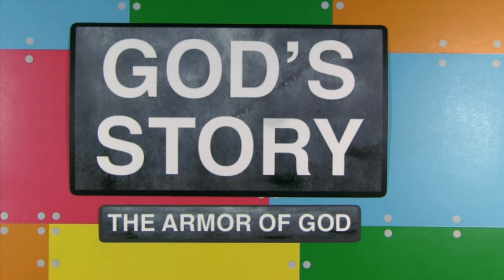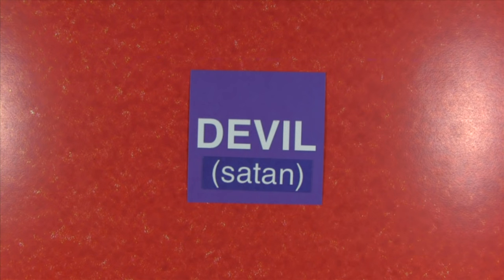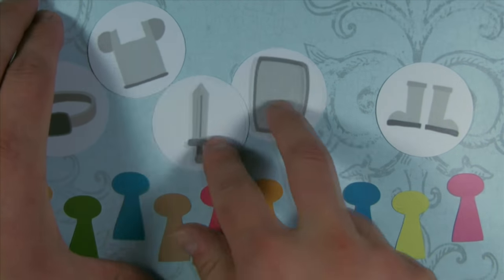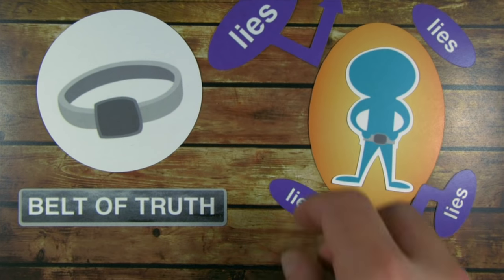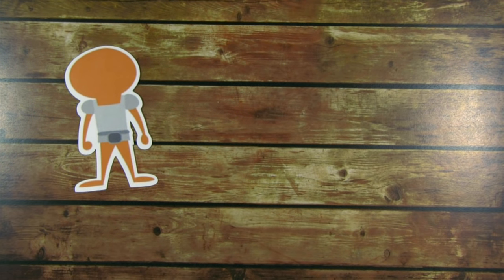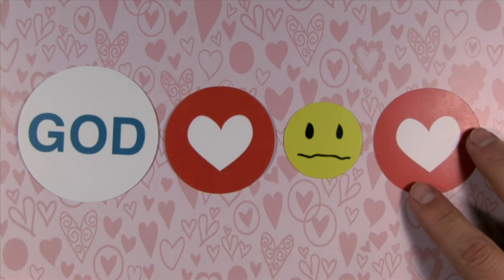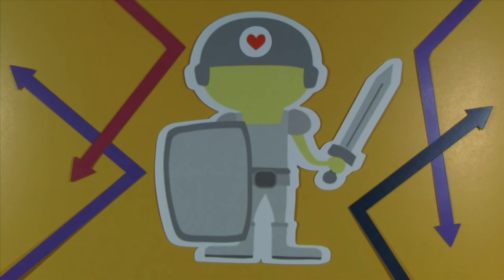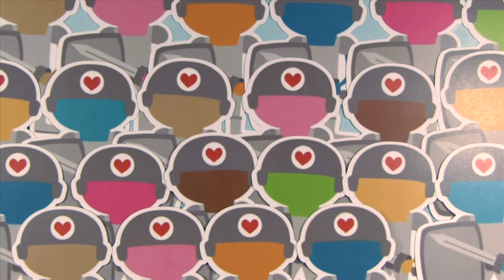God's Story: Armor of God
In Ephesians 6:10-17, the Bible tells us that when we follow God, the devil will target us and try to get us to turn away. The good news is, God provides us with armor to stand up against the devil’s attacks.